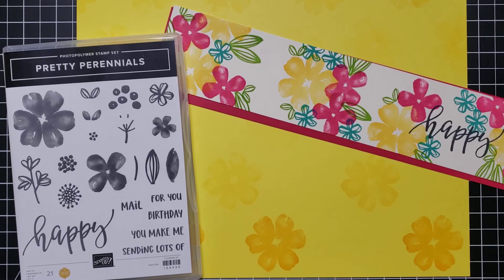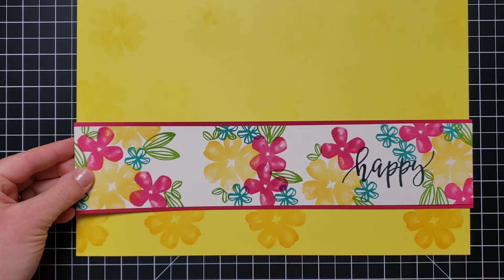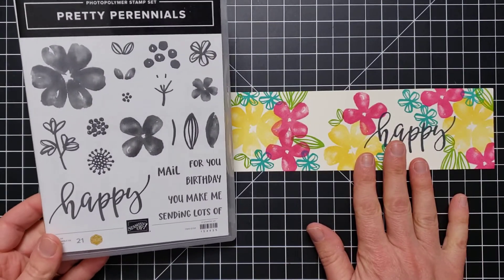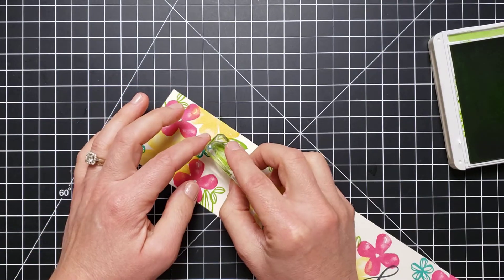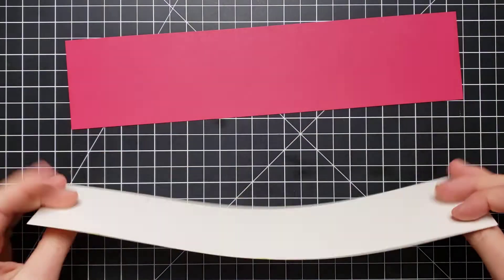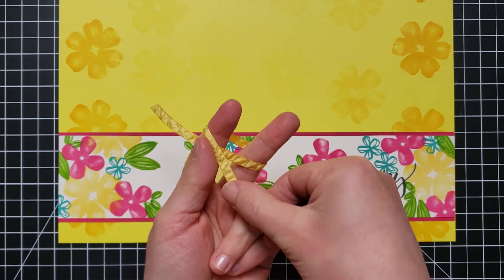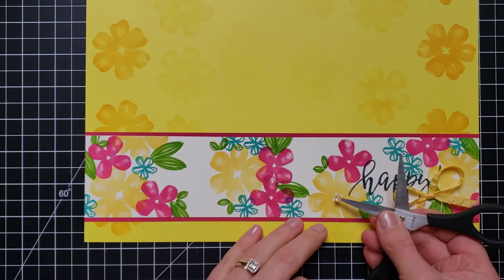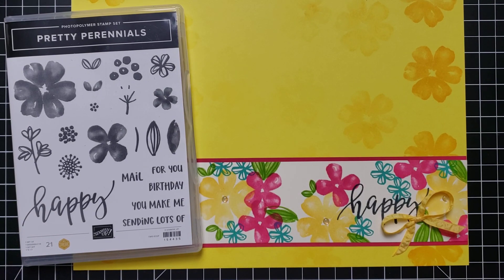A Bright Floral Scrapbook Page Using Stampin Up Pretty Perennials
Today I have a flower scrapbook page using Stampin Up's Pretty Perennials stamp set to share with you. Tune in to see how I use this stamp set to create a bright and beautiful page full of color and personality.